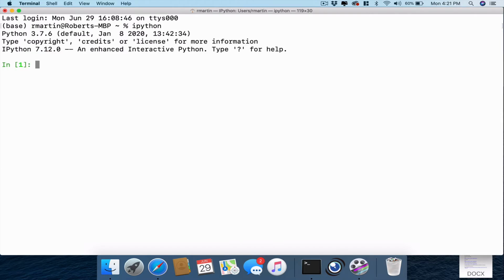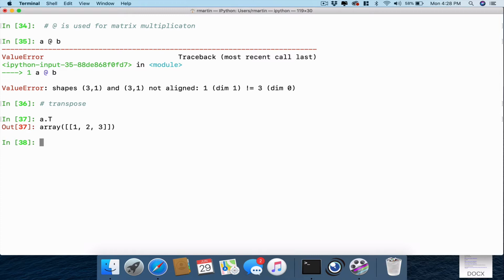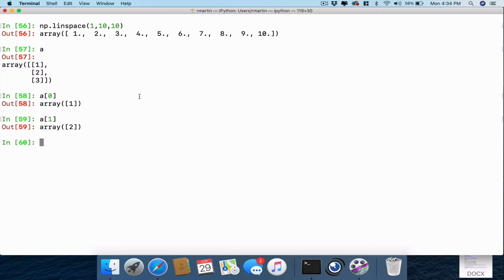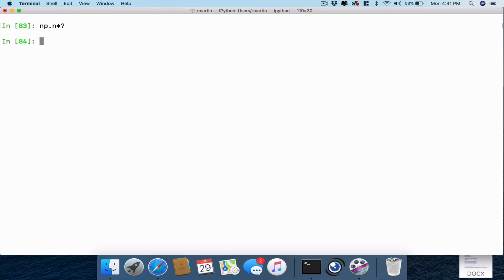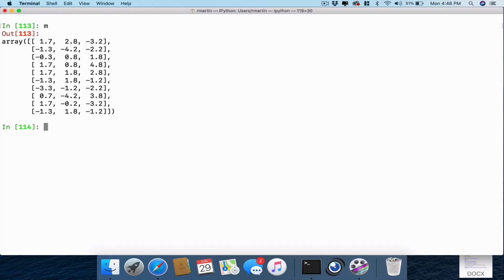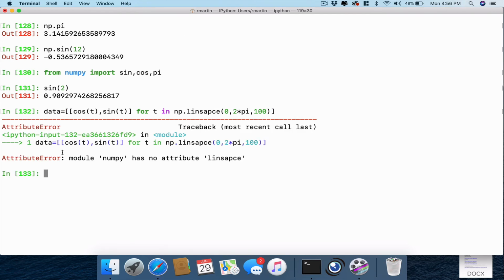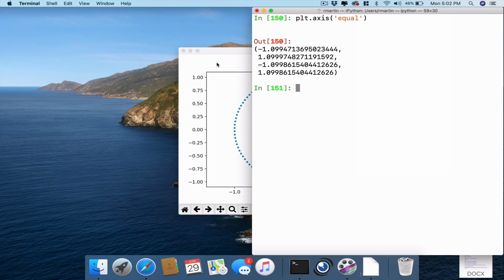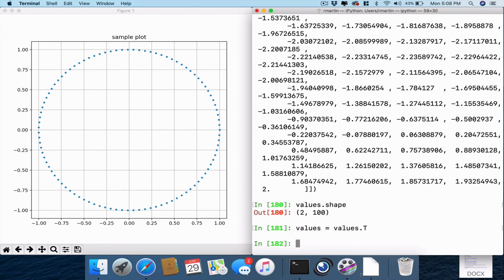Python and Linear Algebra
Basic linear Algebra with Python.  In this video we explain how to perform some basic operations such as dot product and vector norm using Python.  Matrix multiplication and de meaning a matrix is demonstrated.  Finally we show a matrix times a circle is an ellipse.